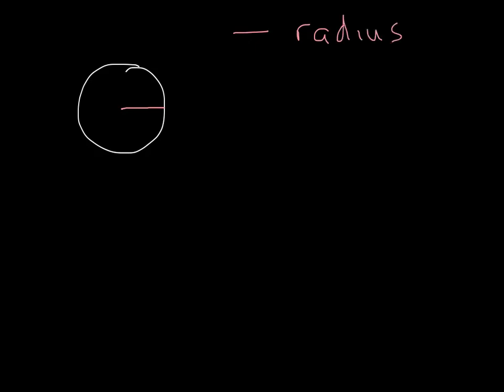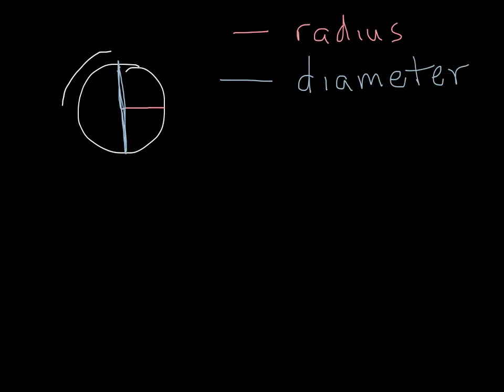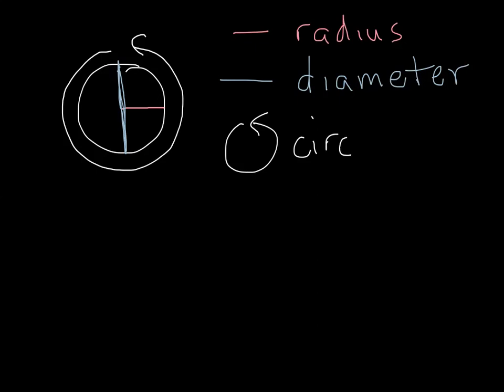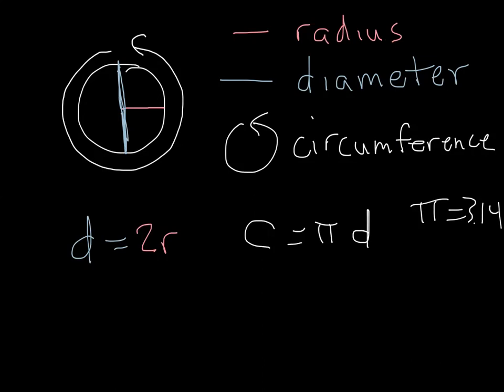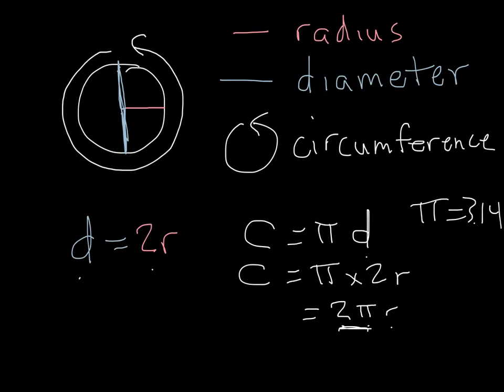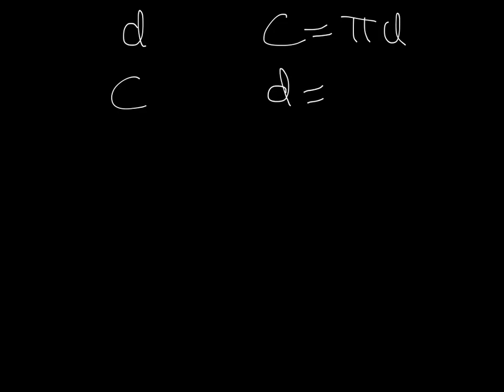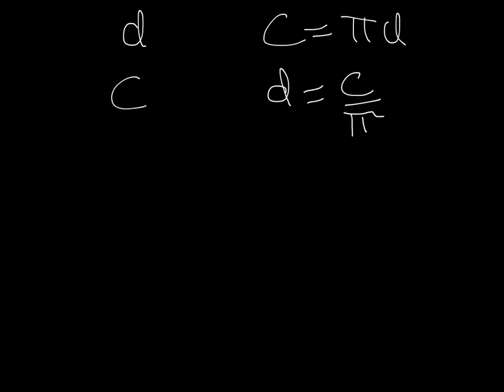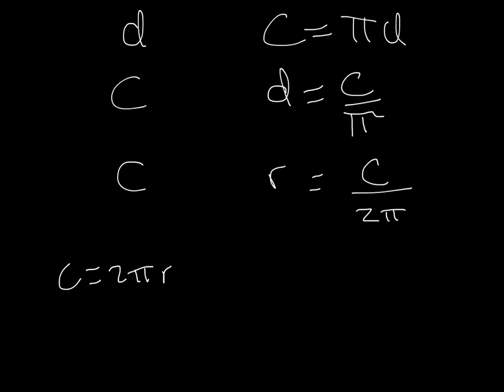circle review 1